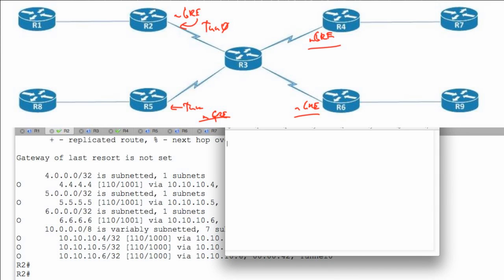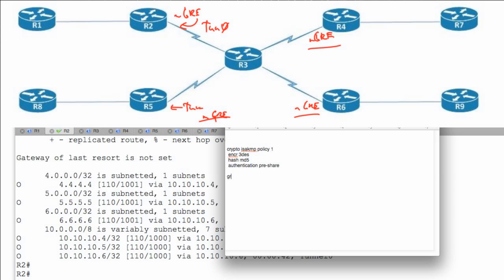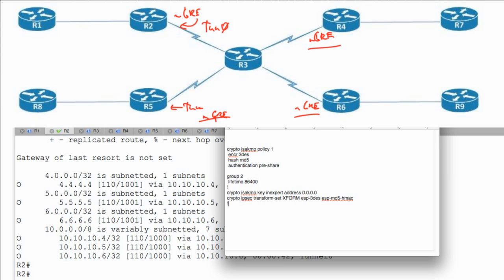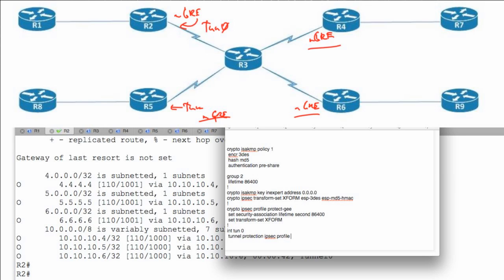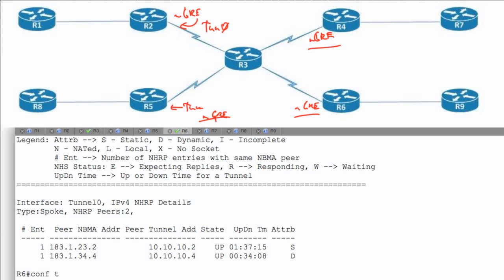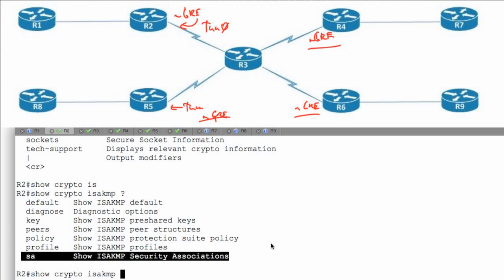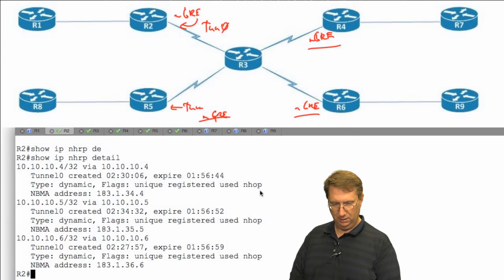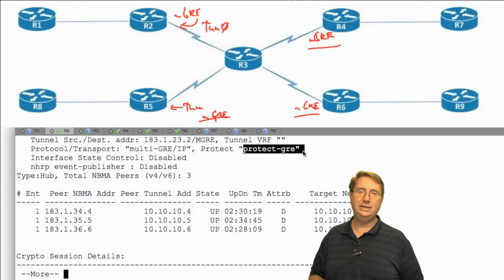10 DMVPN Encryption